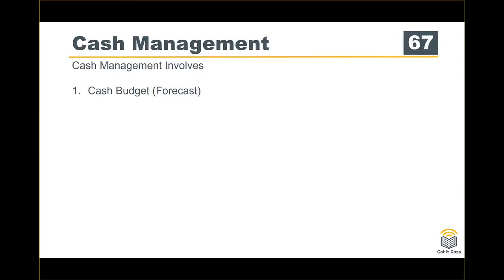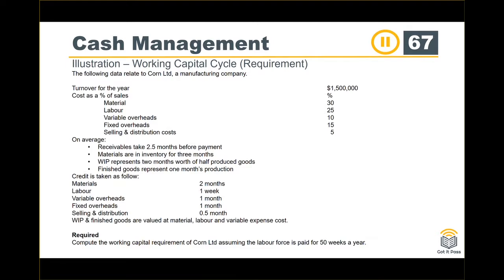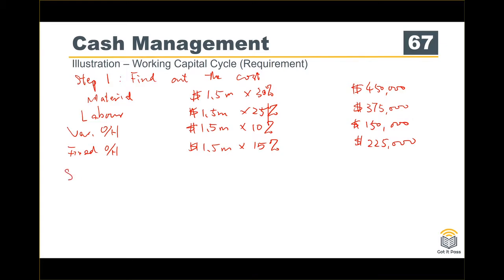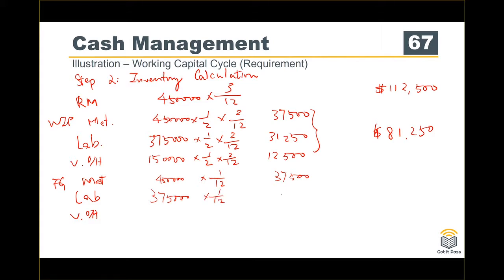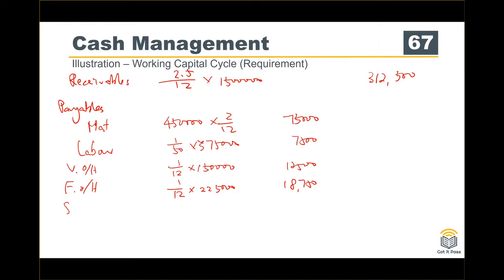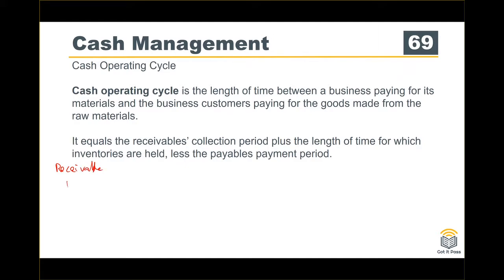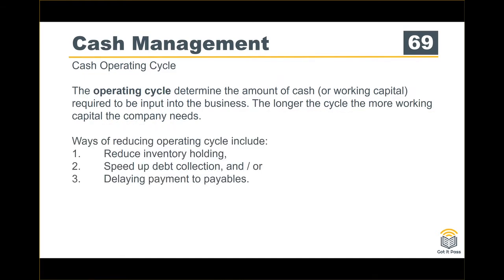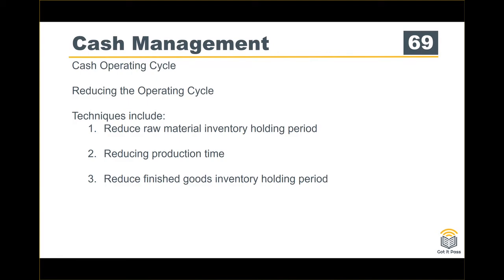ACCA F9 Course Working Capital Management 06 Cash Management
Cash management is the important part in Working Capital Management.

It involves:
1. Forecast cash requirement in future (budget);
2. Determine the working capital cycle (cash operating cycle); and
3. Calculating the amount of cash to be raised.

Our focus in this video is on working capital cycle, cash operating cycle and how to improve cash flow by reducing the operating cycle.

An example is also demonstrated to students to understand what it is.